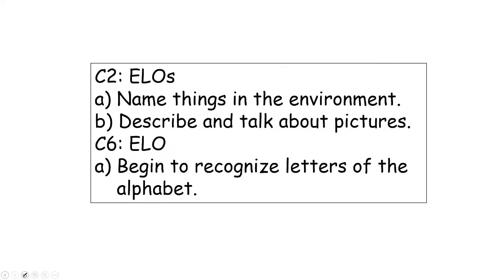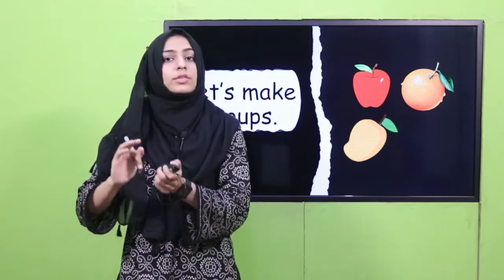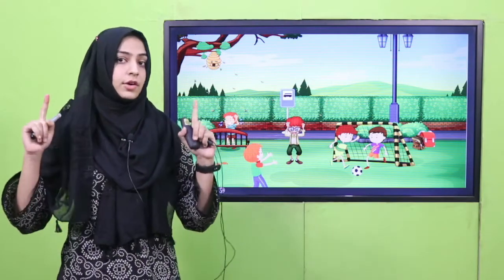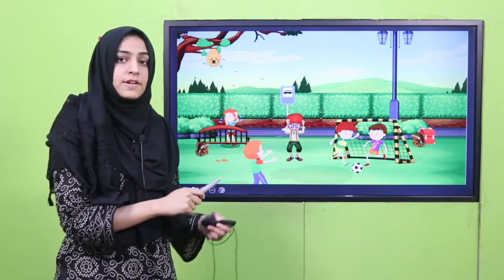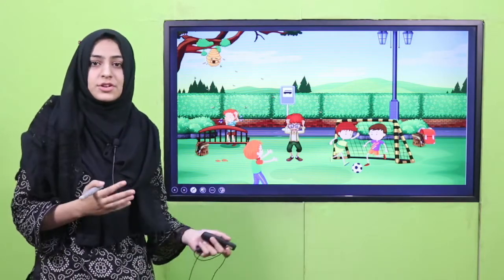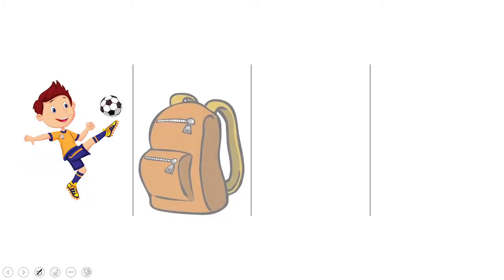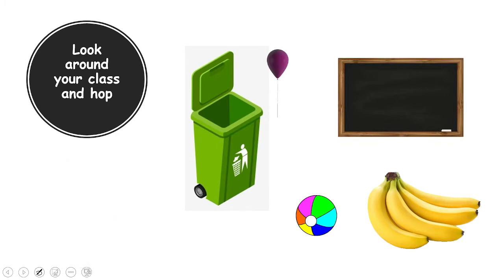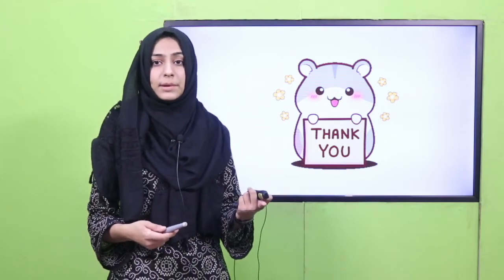English Playgroup Letter b Lecture 1 || SNC 2020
Letter b Lesson 1
Children will learn;
• Sound of letter b
• Story on letter b
• /a/ vocabulary
• Sound /b/
• Activity for letter b

1. PowerPoint Presentation

2. Lesson Plan

3. Worksheet/Activity